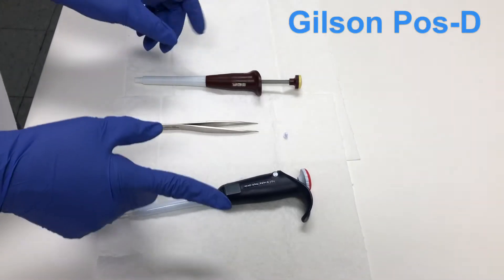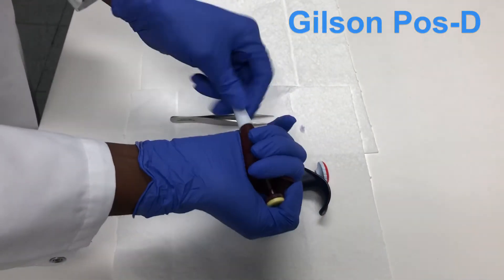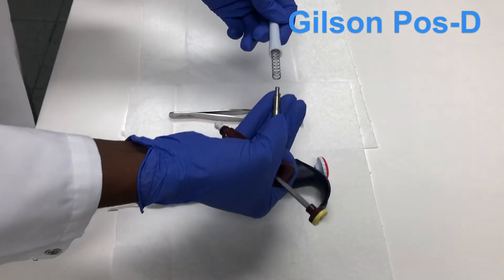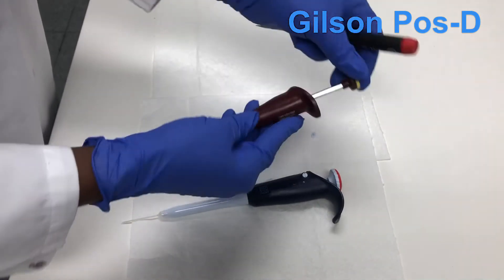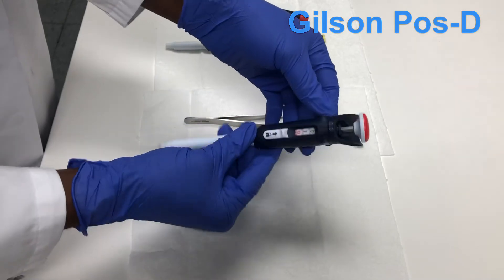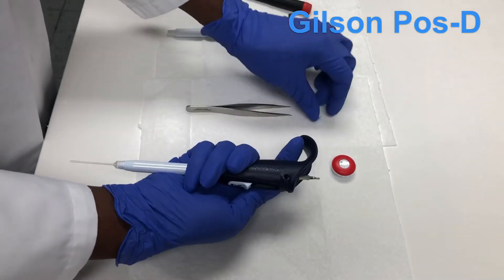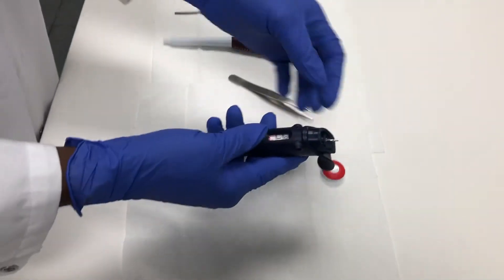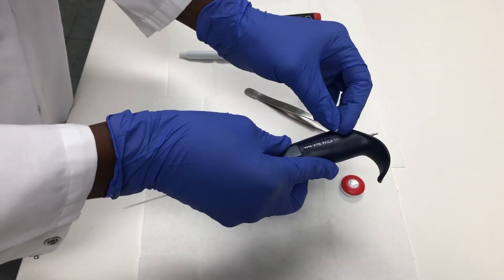Gilson Microman Positive Displacement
Disassemble/ Assemble/Adjustment